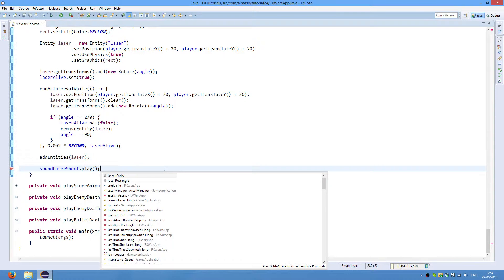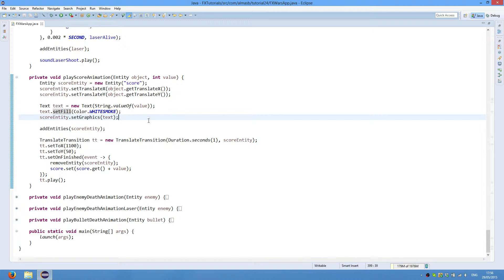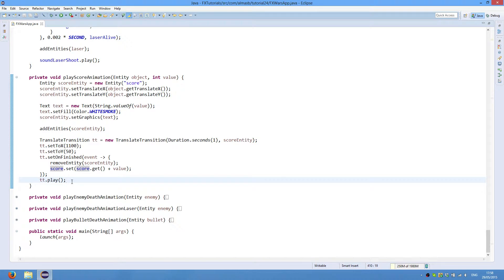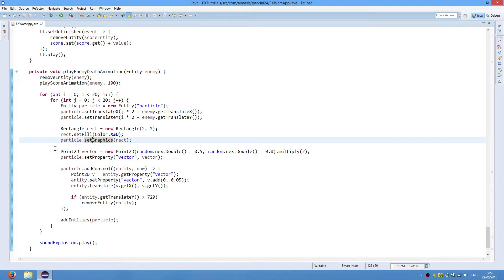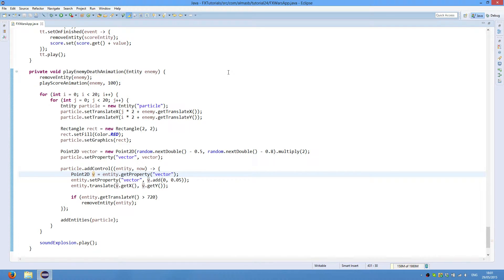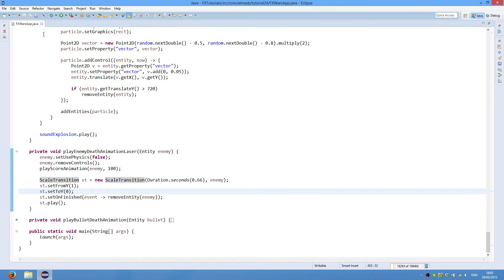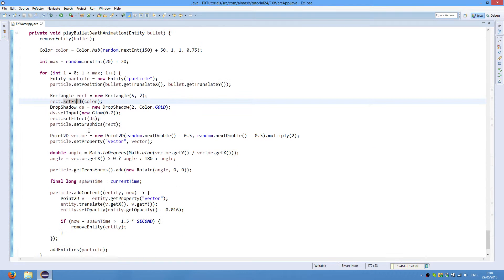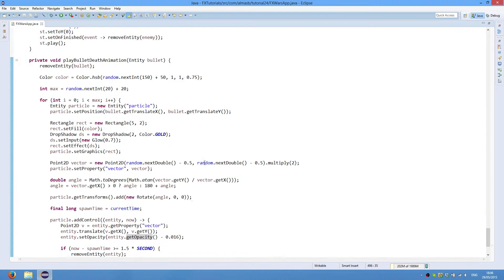JavaFX Game Tutorial 24 (FXGL - Geometry Wars Clone 2 Pt2)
In this tutorial we update FXGL to 0.0.7 and create a geometry wars clone with slightly more advanced animations and particles

Please complete this 3 question survey so I can improve the channel content